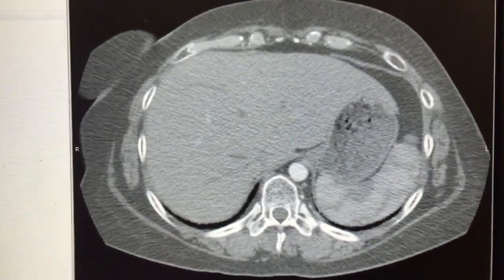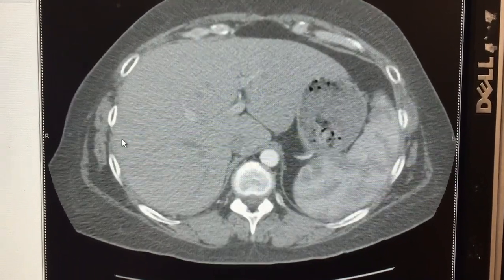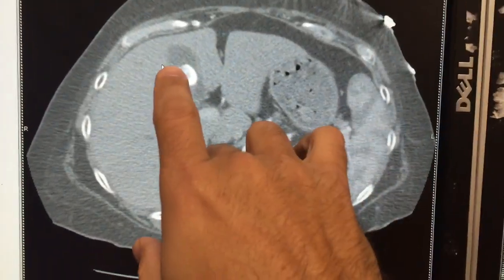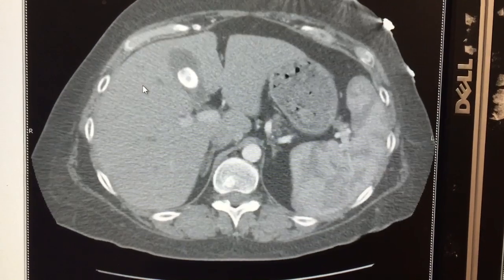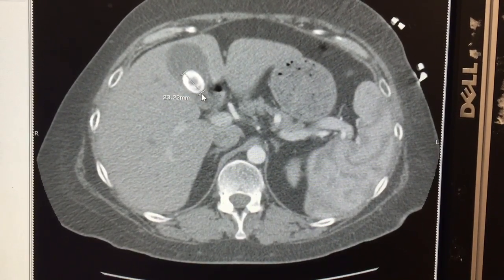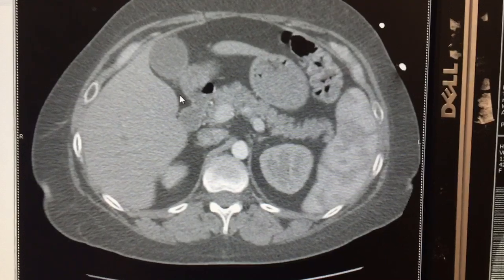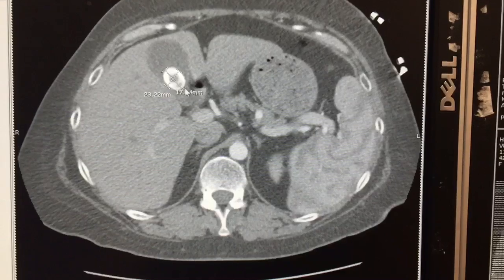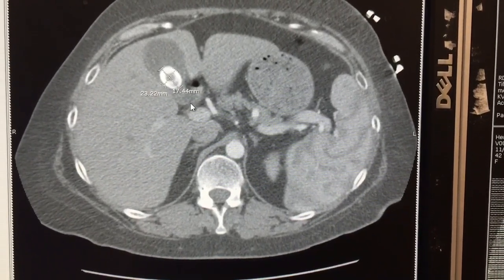Cholelithiasis on CT scan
Here we show a CT Scan that reveals a large stone inside the gallbladder of this patient.